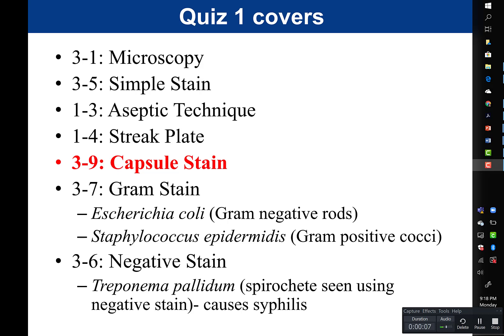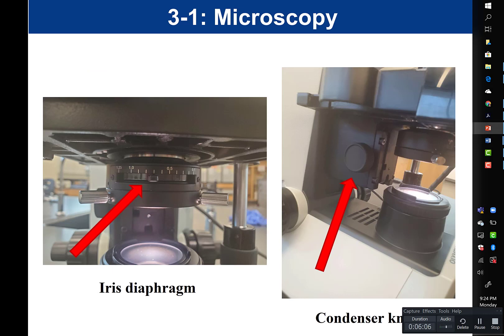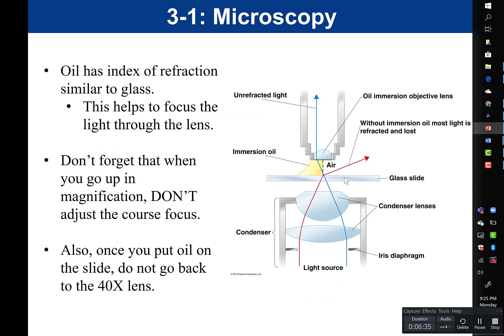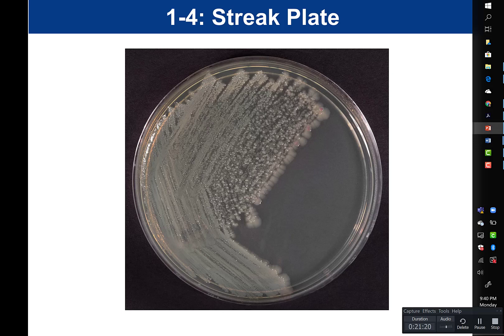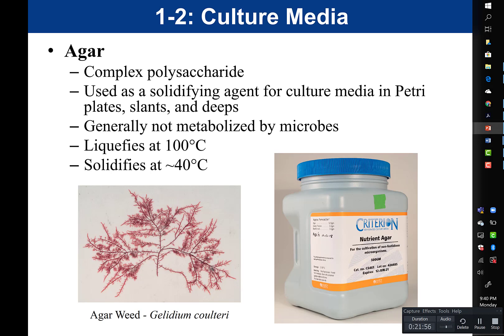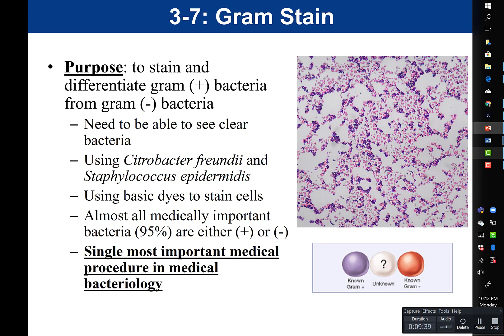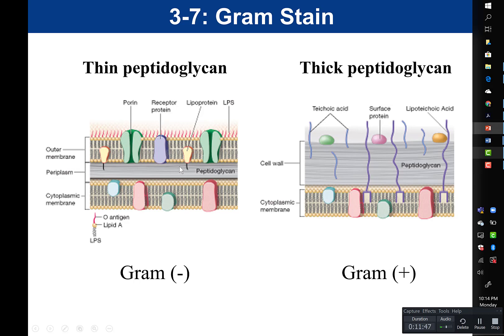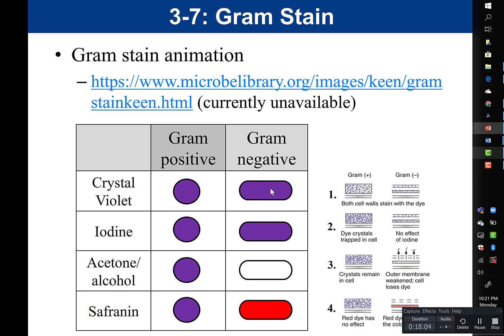Quiz 1 Review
This video is a review of what to study for quiz 1 for General Microbiology Lab (Biology 210L) at Orange Coast College (Costa Mesa, CA).